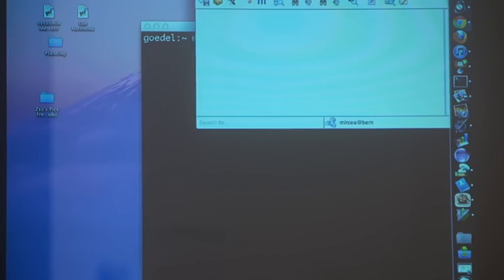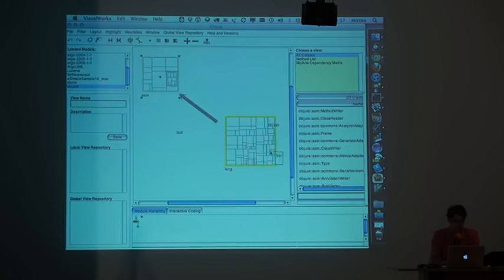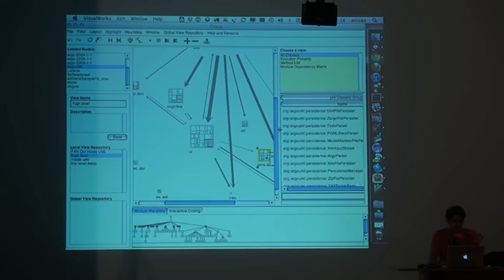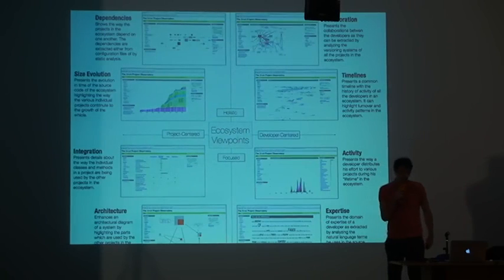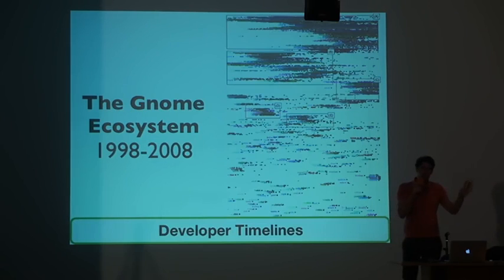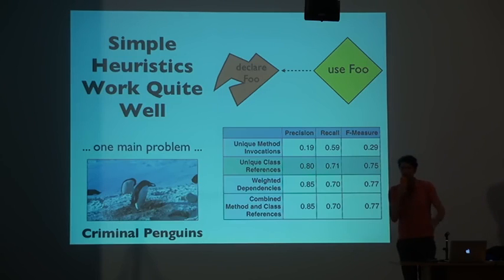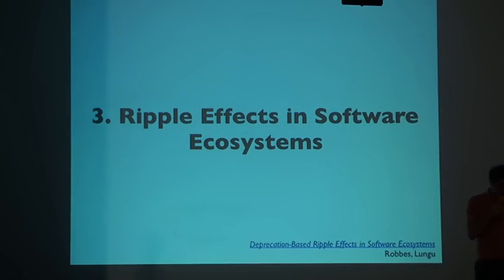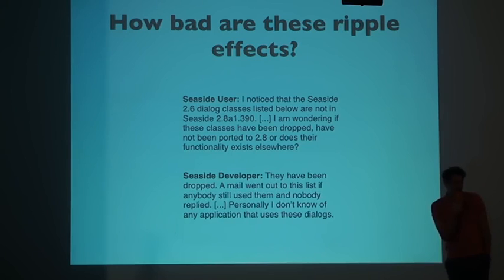23-Mircea Lungu-What Do I Talk About When I Talk About Software Ecosystems